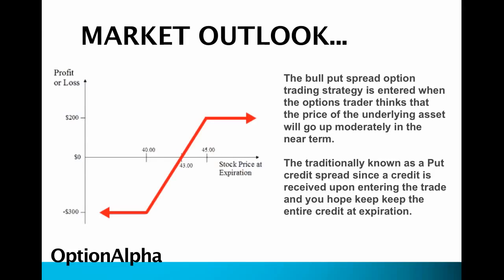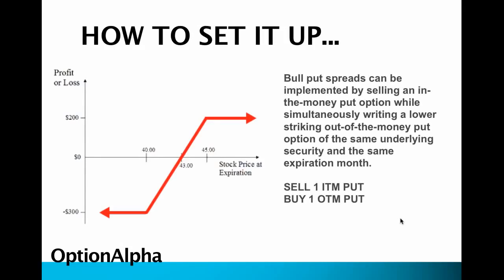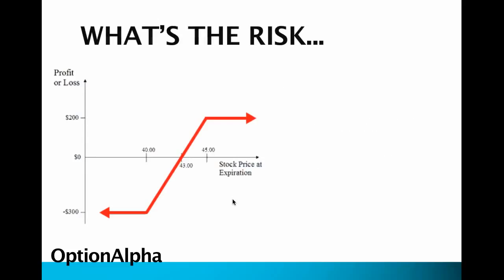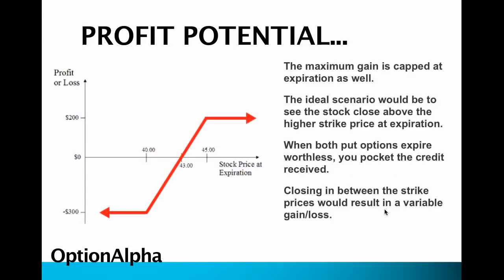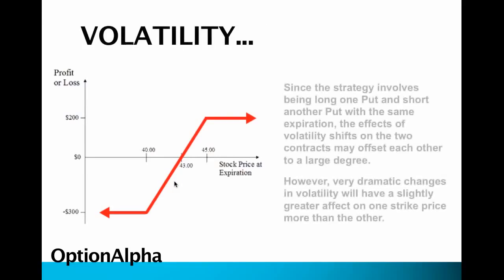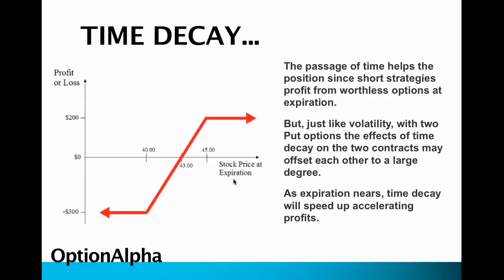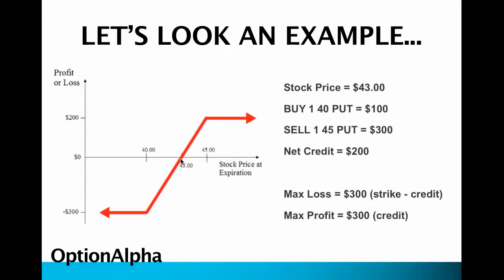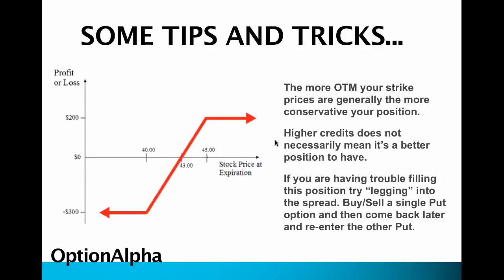COOL Binary Option Strategy - Bull Put Spread #1